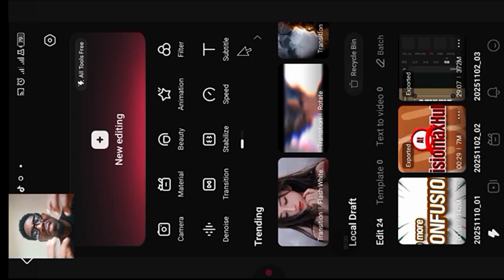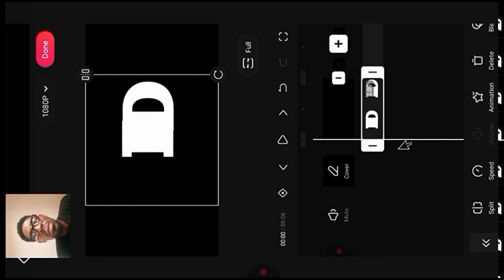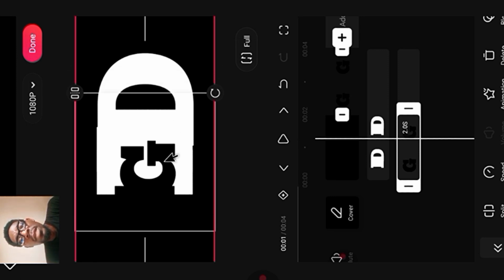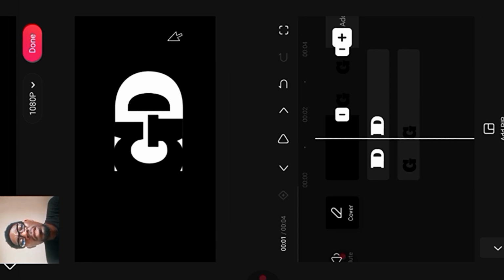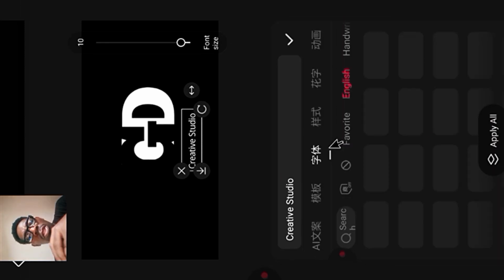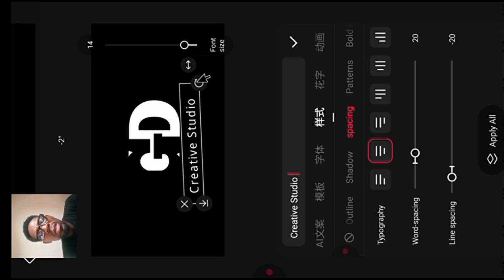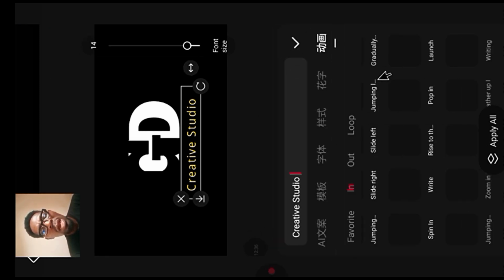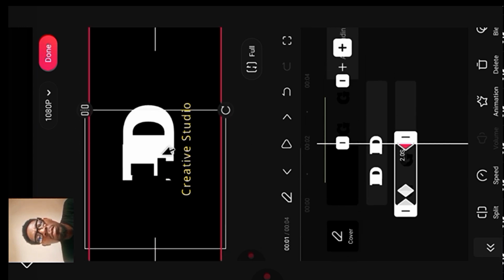How to Make Your Logo Come Alive! Simple Animation Tutorial for Beginners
(App used for this Animation is called KWAICUT) Learn how to animate your logo in a clean, simple, and professional way! In this tutorial, I’ll walk you through the entire process step-by-step, even if you’re a complete beginner.

By the end, you’ll have a beautiful animated logo you can use for your brand, intro videos, ads, or social media.

If you need help setting up your business brand, creating professional videos, or boosting your online visibility, VisiomaxHup is ready to assist you.

to get started today!